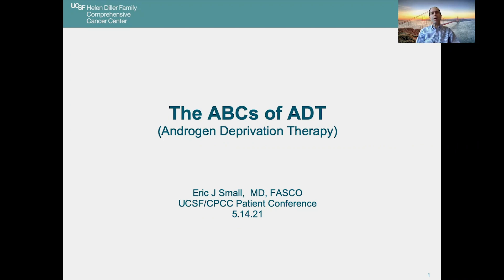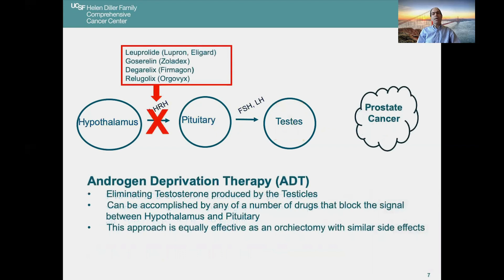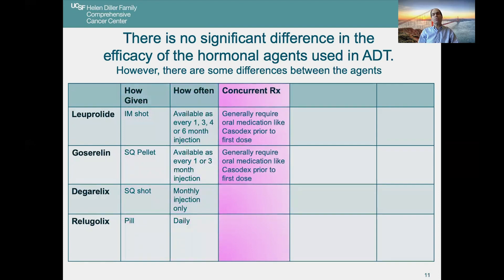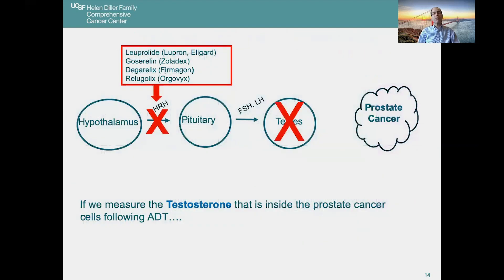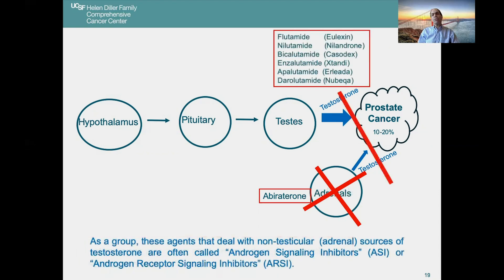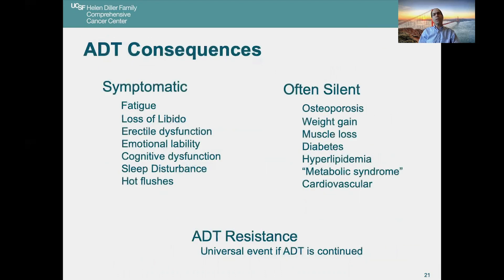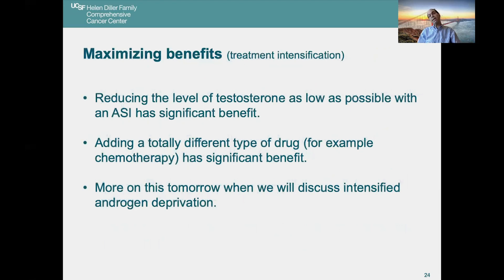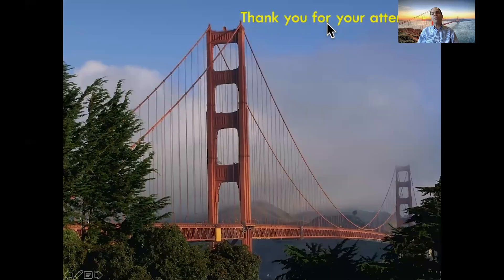Localized Prostate Cancer: Androgen Deprivation Therapy (ADT) - 2021 Prostate Cancer Conference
The California Prostate Cancer Coalition (CPCC) and The Helen Family Diller Comprehensive Cancer Center present the 2021 Patient Conference on Prostate Cancer. This session: Eric Small, MD, UCSF. Recorded on 05/14/2021. [Show ID: 37263]